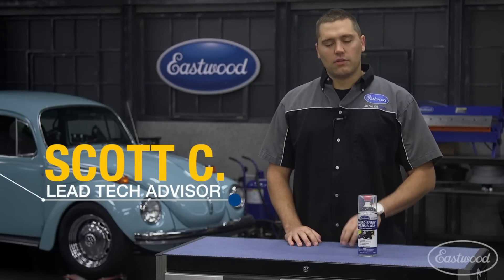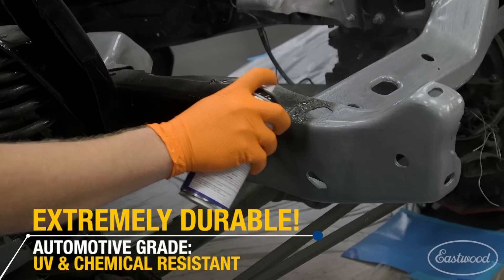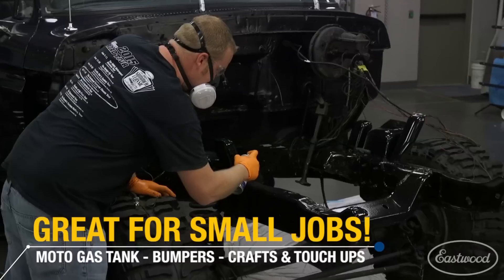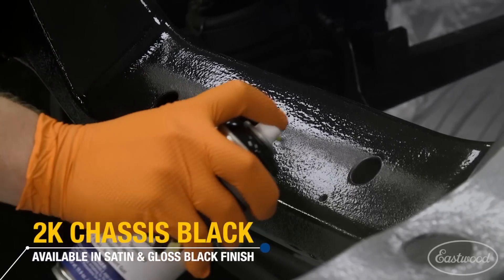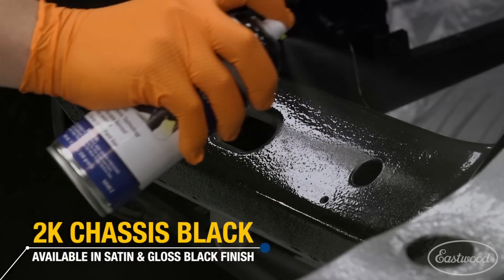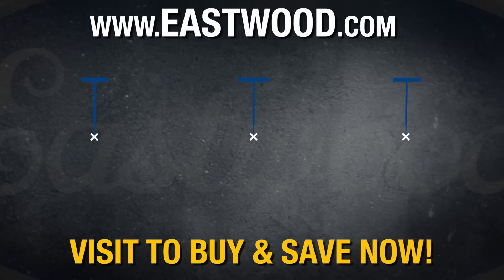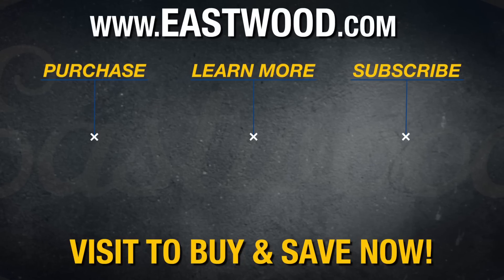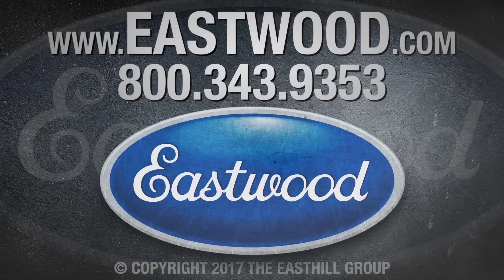Fully Catalyzed Paint in a Can! 2K Chassis Black AeroSpray™ - Eastwood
Durability & precision of a 2-component coating without the paint gun!

Eastwood's 2K AeroSpray™ Ceramic Chassis Black
Item 14145Z 2K AeroSpray Chassis Paint

Eastwood's 2K Ceramic Chassis Black Aerosol allows you to paint with the durability and precision of a two-component coating without the paint gun! Formulated with Eastwood's proprietary nano ceramic technology to provide a long-lasting and durable finish, while keeping its beautiful finish for years.

2-Component Catalyzed Technology
Two Chamber Design Aerosol
Most Durable Aerosol Urethane Primer Available
Sprays Like a Paint Gun
The innovative nozzle and valve technology, combined with its two internal chambers, ensure the right ratio is mixed every time. Sprays like a gun with a broader spray pattern than conventional aerosols, and no mess to clean up. You'll achieve professional results from an easy-to-use aerosol.